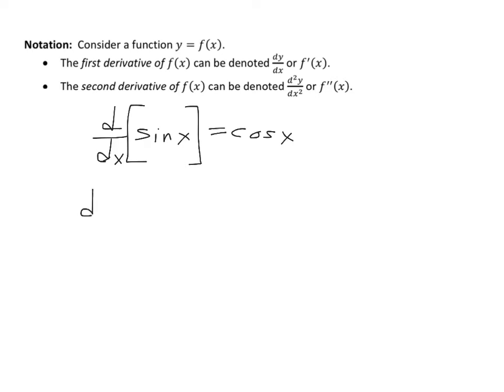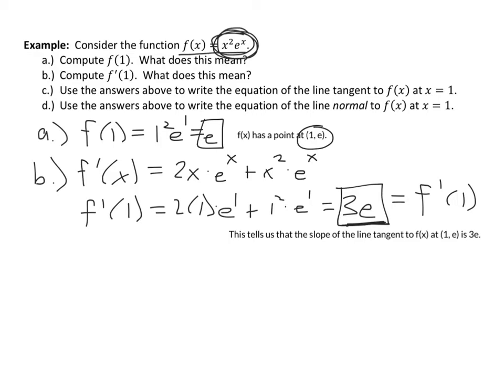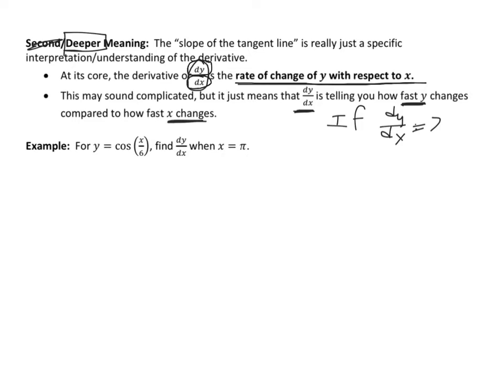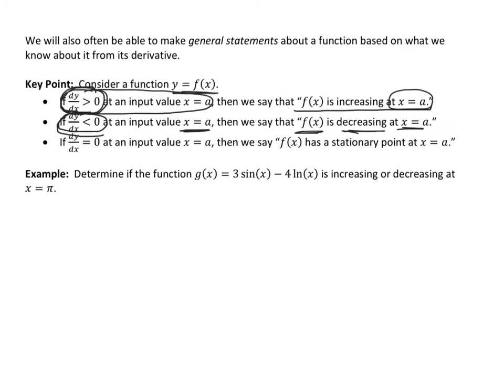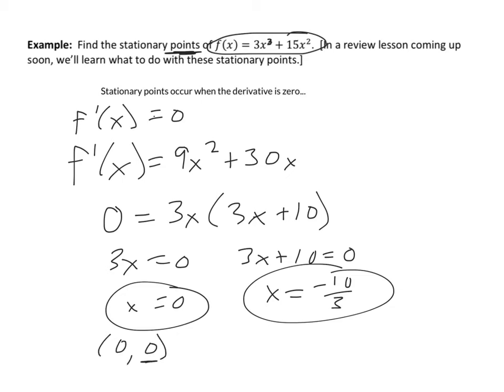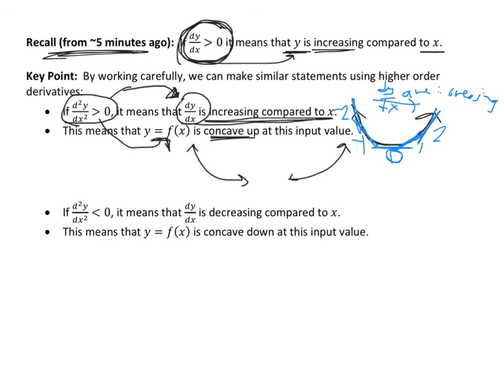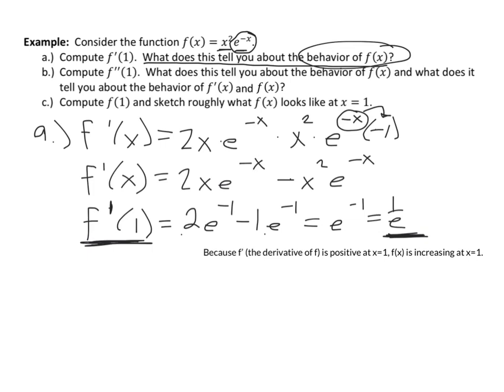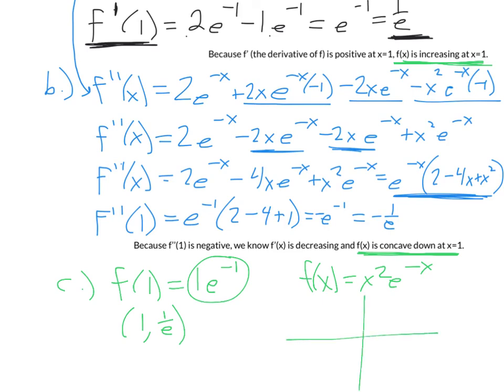CR2 - 1st and 2nd Derivatives